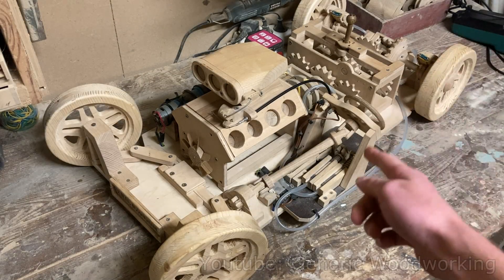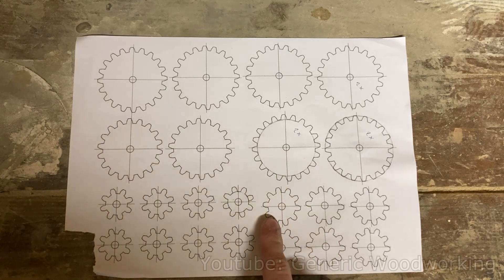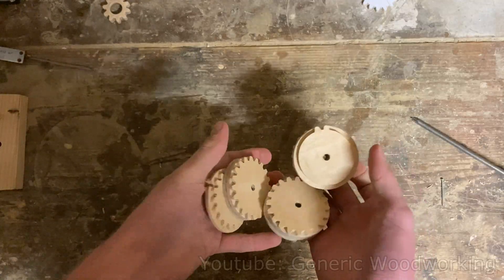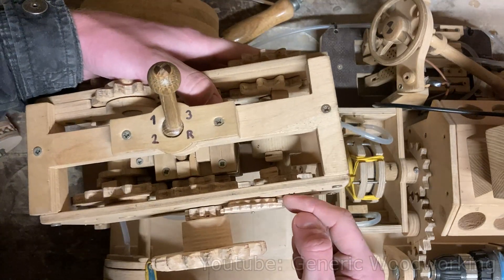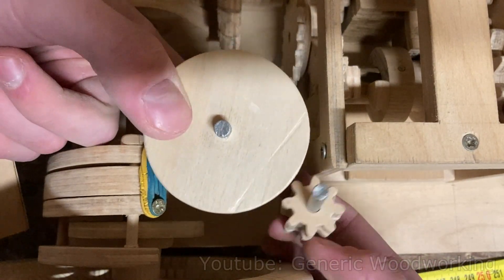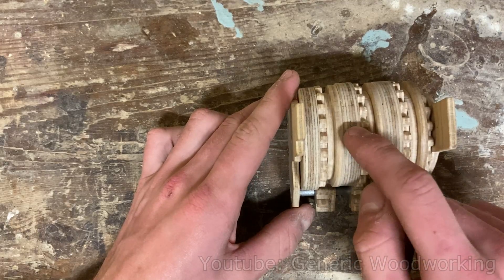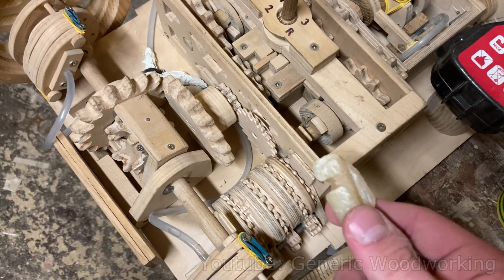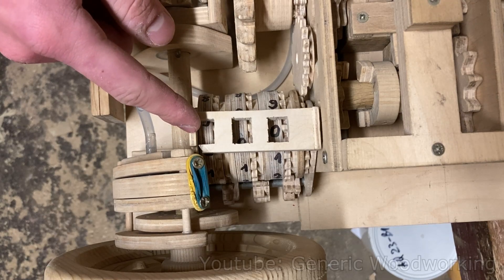Making A Wooden Odometer For My Model Car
I decided to make a working wooden odometer for my model car. The odometer uses a wooden gears and a mechanical counter (inspired by the design of Matthias Wandel).

If you're interested in woodworking and wooden mechanisms feel free to stick with this channel! I plan on building a lot of cool mechanical contraptions of varying complexity and releasing plans and tutorials for them too!